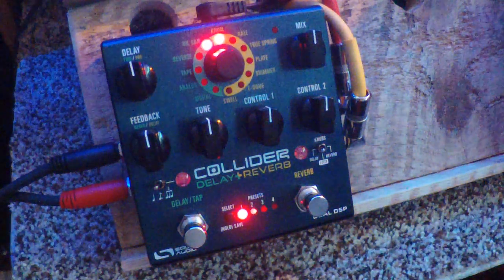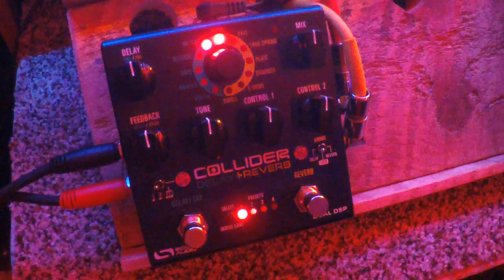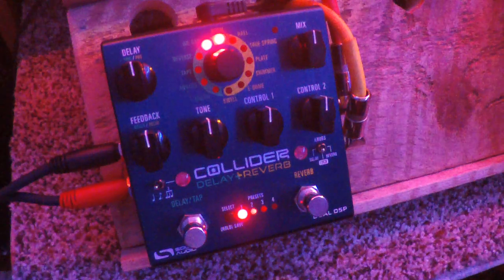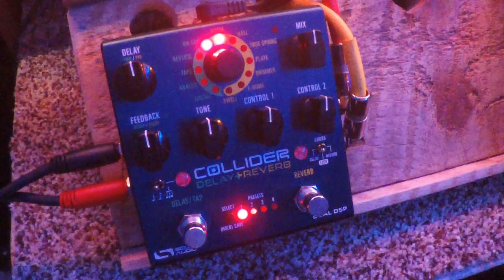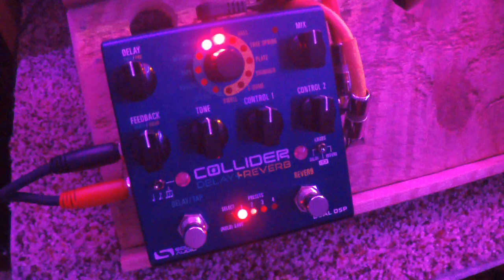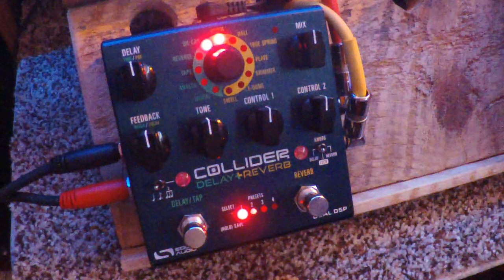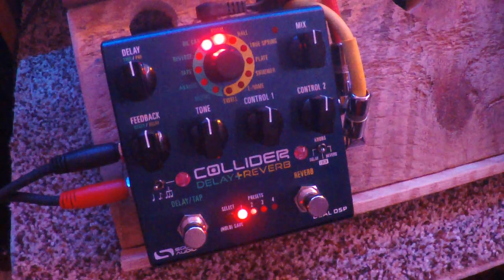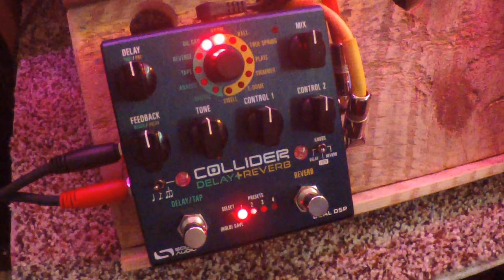COLLIDER Stereo Delay+Reverb Effects Pedal!!!